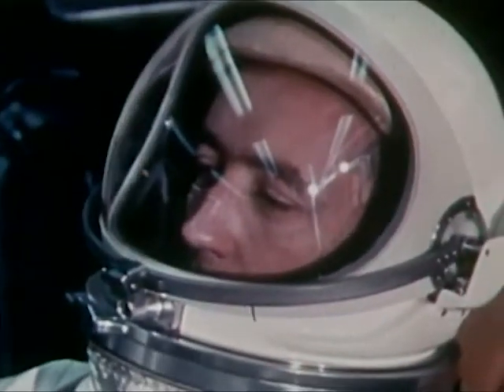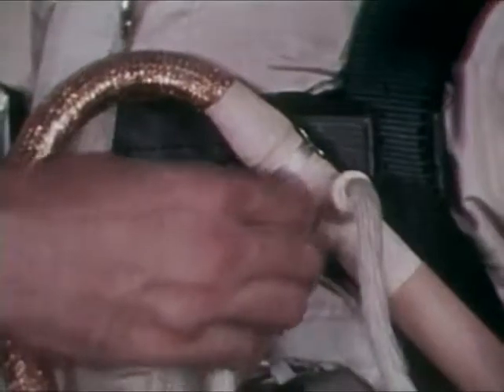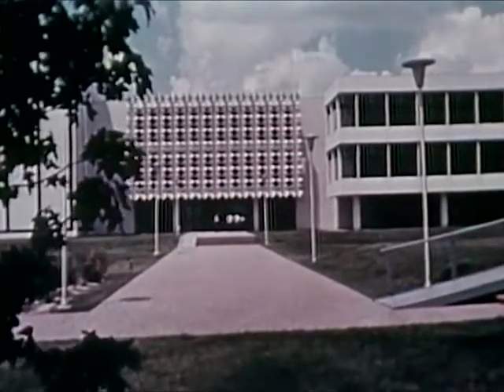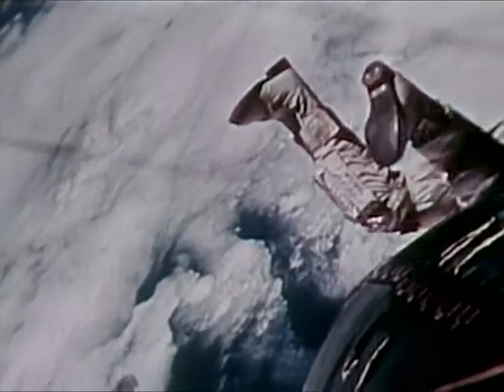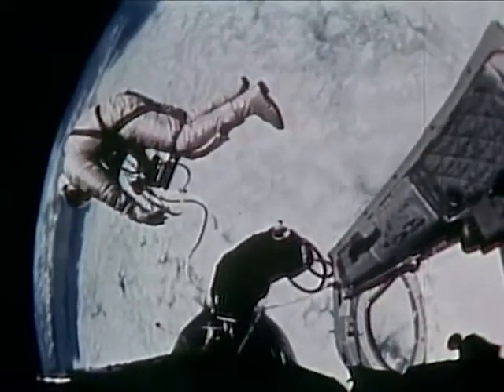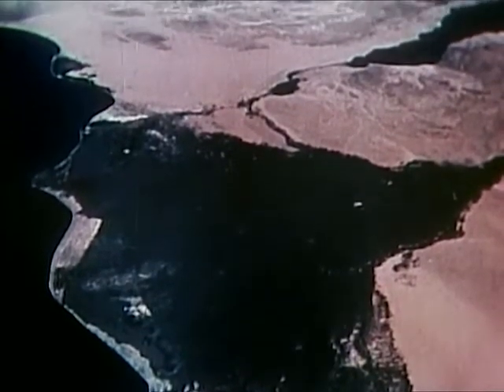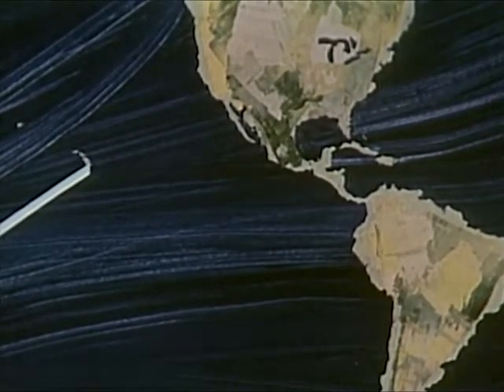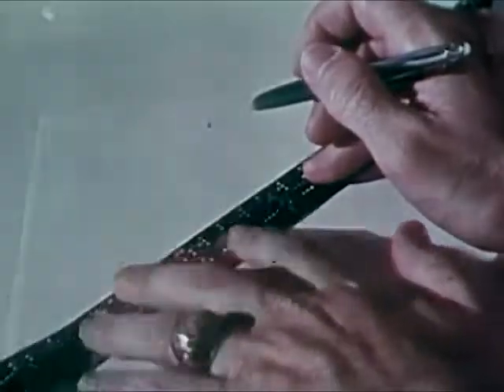NASA's Project Gemini: THE FOUR DAYS OF GEMINI 4, 1965 - CharlieDeanArchives / Archival Footage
Astronaut Edward H.White is shown strolling in space, the first space walk by an American. Several on-board cameras capture outstanding photographic records of this breathtaking spacewalk.

Gemini 4 (or Gemini IV) was the second manned space flight in NASA's Project Gemini, occurring in June 1965. It was the tenth manned American spaceflight (including two X-15 flights at altitudes exceeding 100 kilometers (54 nmi)). Astronauts James McDivitt and Edward H. White, II circled the Earth 66 times in four days, making it the first US flight to approach the five-day flight of the Soviet Vostok 5. The highlight of the mission was the first space walk by an American, during which White floated free outside the spacecraft, tethered to it, for approximately 20 minutes. Both of these accomplishments helped the United States overcome the Soviet Union's early lead in the Space Race.

The flight also included the first attempt to make a space rendezvous as McDivitt attempted to maneuver his craft close to the Titan II upper stage which launched it into orbit, but this was not successful.

The flight was the first American flight to perform many scientific experiments in space, including use of a sextant to investigate the use of celestial navigation for lunar flight in the Apollo program. .